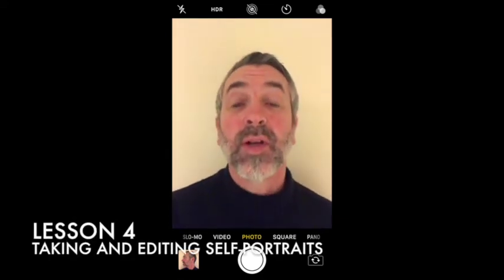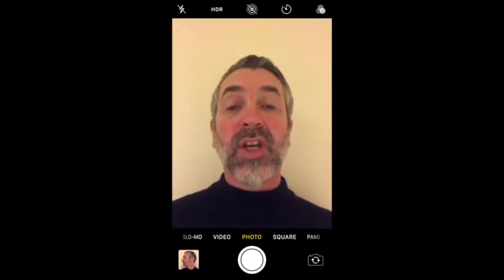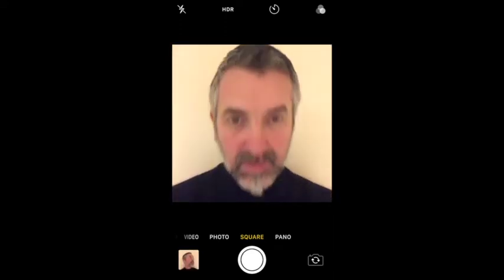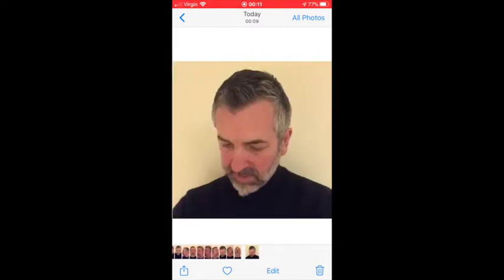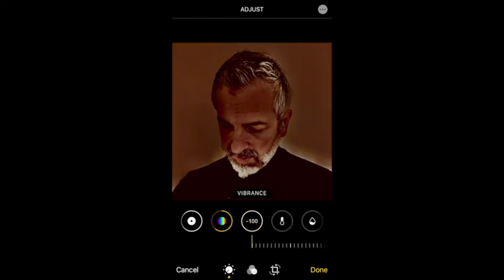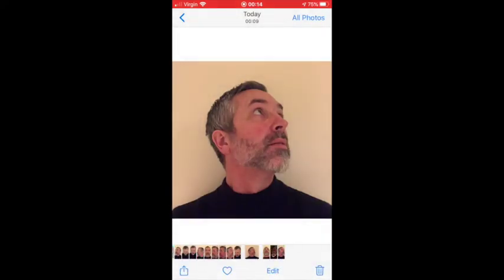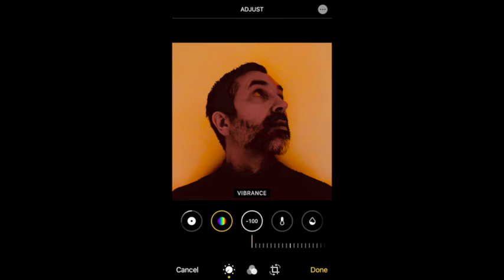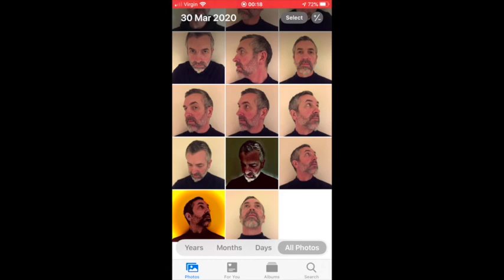Lesson 4 - How to take and edit self portraits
In this tutorial you will learn how to effectively take and edit self-portraits using your camera phone.